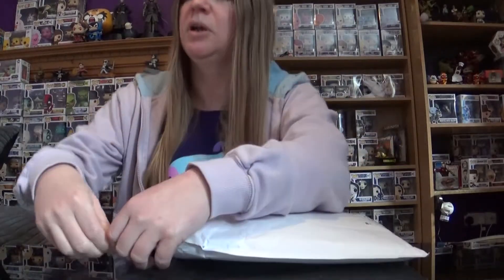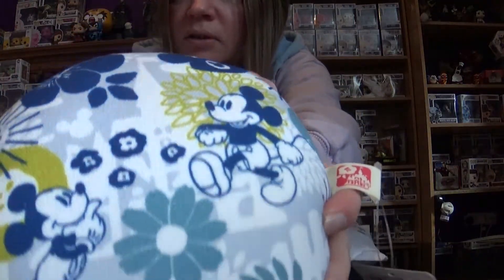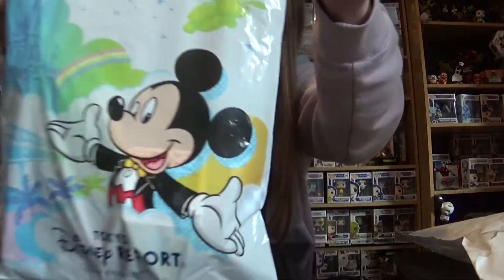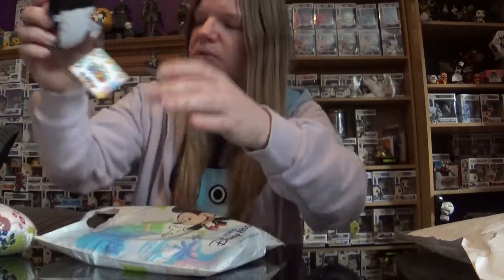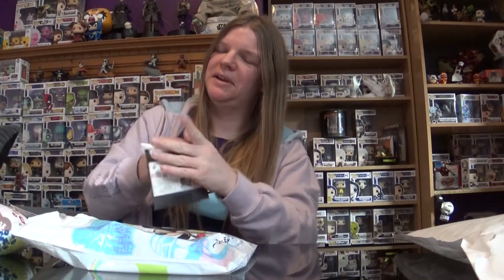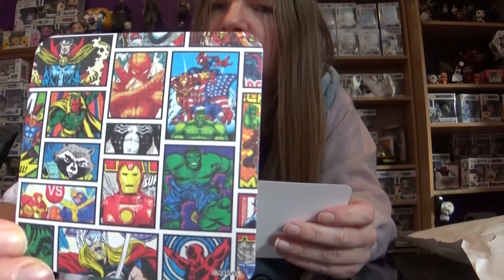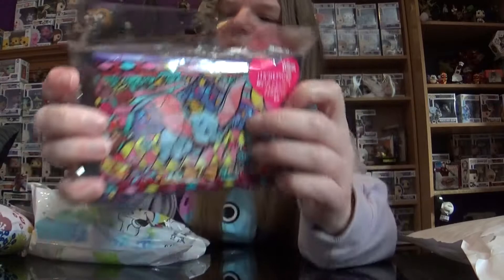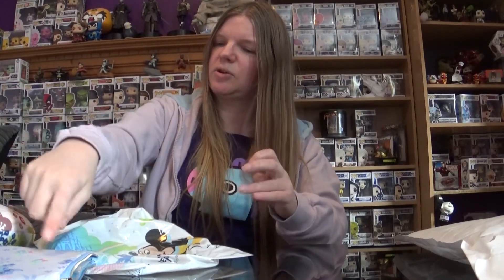Tokyo kawaii club unboxing February 2021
unboxing of tokyo kawaii club
 lots of awesome disney stuff